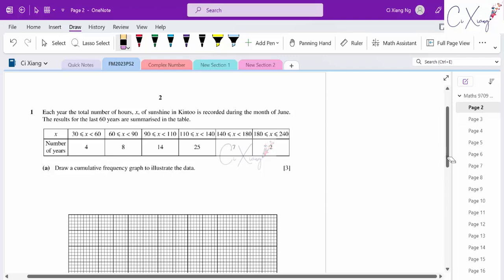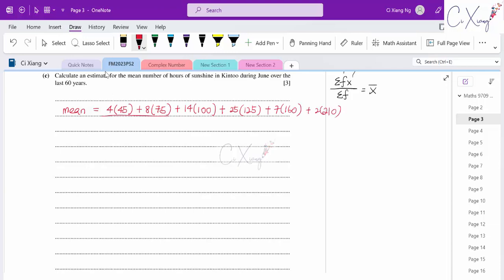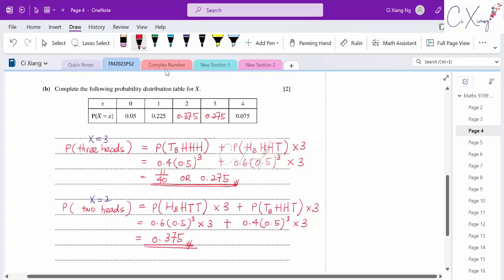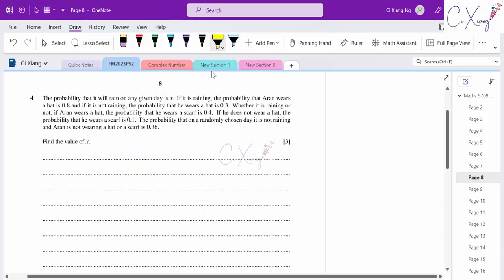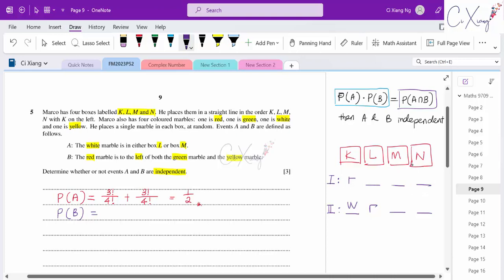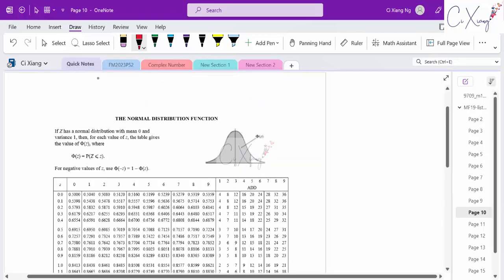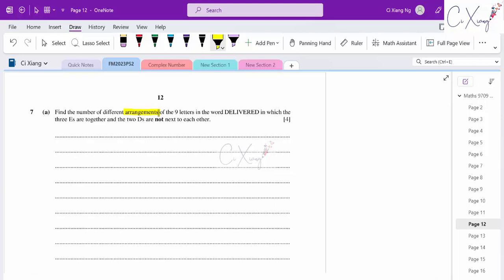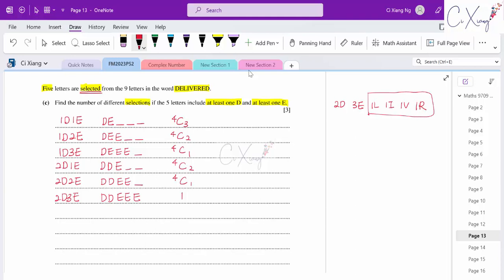9709/52/F/M/23 CAIE A-level Statistics 1 Solution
Full Solution for Statistics 1 February March 2023 Paper 52
9709_m23_qp_52
9709_m23_ms_52
9709_FM23_P52
9709/52/F/M/23

00:00   Question 1
12:48   Question 2
26:22   Question 3
35:40   Question 4
39:04   Question 5
54:28   Question 6
1:10:38   Question 7